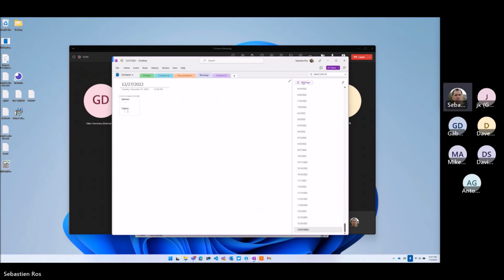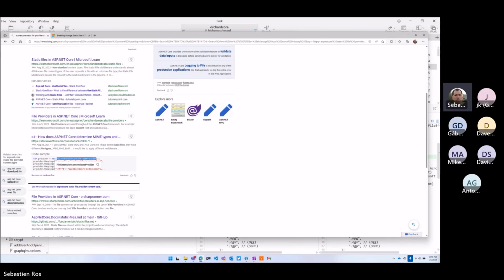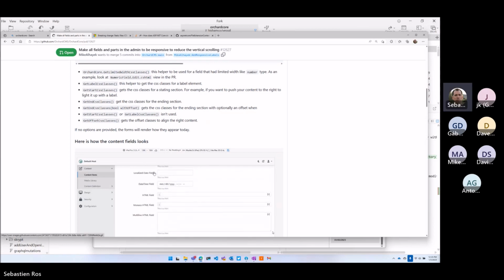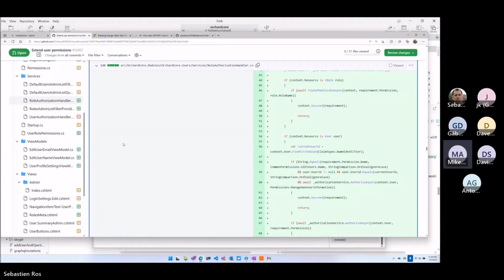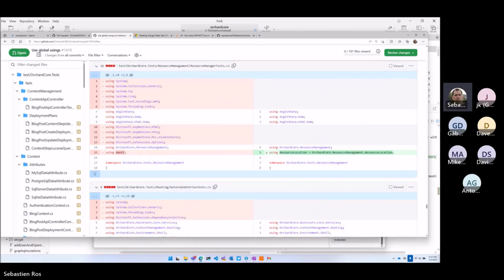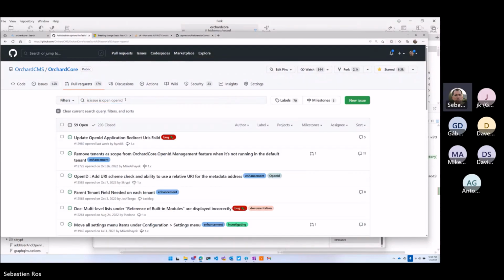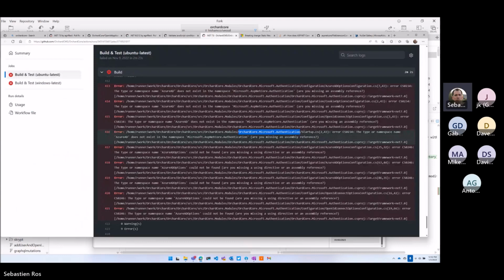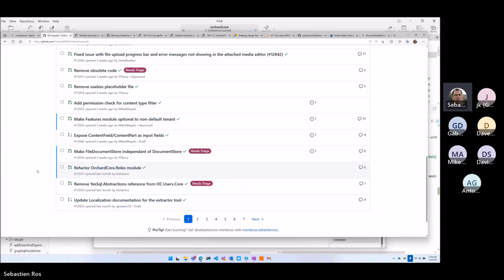Orchard Podcast: 3rd of January, 2023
Meeting notes:
-- 00:00 - Agenda
-- 1:27 - Fix bag-part when content type is deleted (#12985)
-- 2:23 - Fix spacing around widgets in TheAdmin theme (#12984)
-- 2:28 - Remove extra semicolon (#13004)
-- 2:39 - Upgrade Fluid 2.3.1 (#12958)
-- 4:09 - Add field validation handlers (#12979)
-- 5:10 - Add .webp as a default image extension in MediaOptions (#13007)
-- 10:58 - Add notifications feature to provide a way notify the user (#12638)
-- 11:19 - Adding returnurl to logoff (#13010)
-- 11:42 - Comment typo in DistributedShellHostedService (#13020)
-- 11:48 - Fix Typo (#13027)
- Topics
-- 12:16 - Make all fields and parts in the admin to be responsive to reduce the vertical scrolling (#12627)
-- 21:42 - Extend user permissions (#12407)
-- 26:35 - Use global usings (#13019)
-- 31:52 - Add database options like TablePrefixSeparator, Schema, IdentityColumnType, and DocumentTable (#12683)
-- 36:31 - TenantId (#12980)
-- 42:14 - .NET 7.0 (#12405)